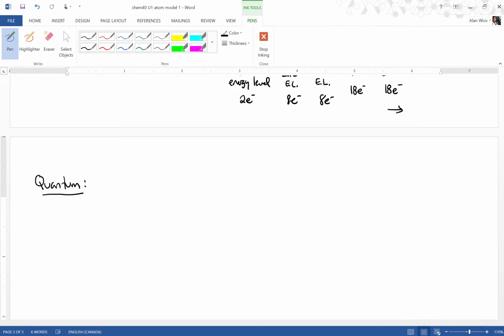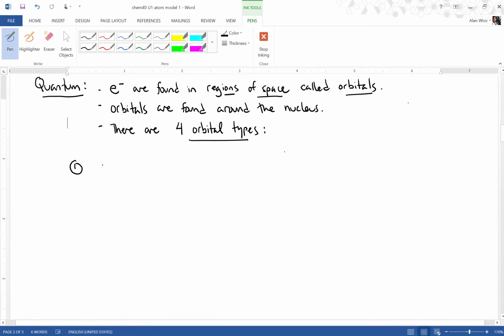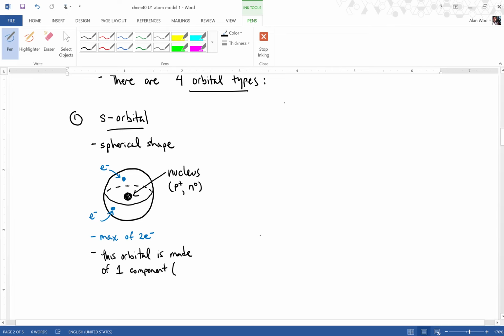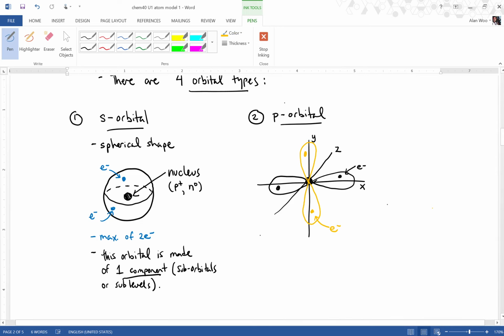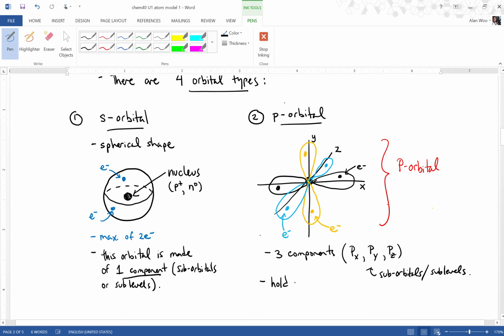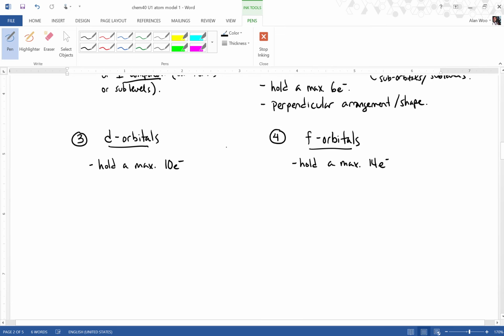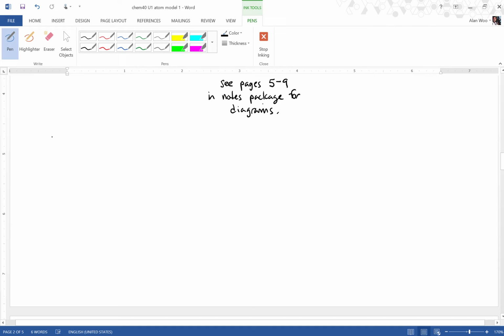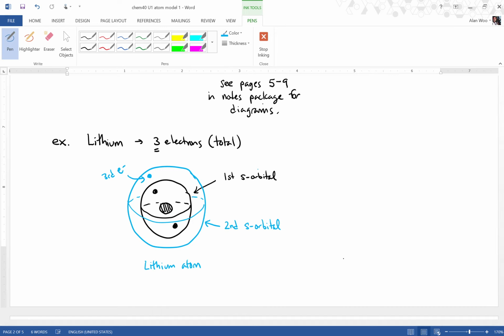Quantum Model of the Atom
s,p,d,f-orbitals and how to draw quantum models of atoms.